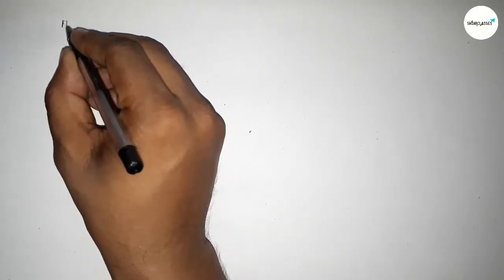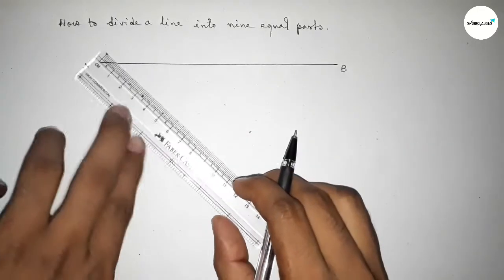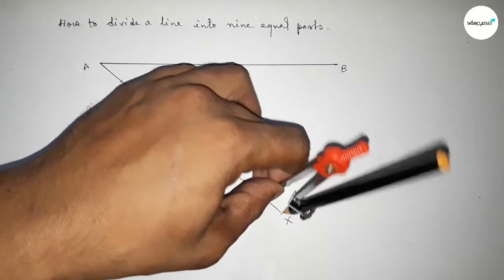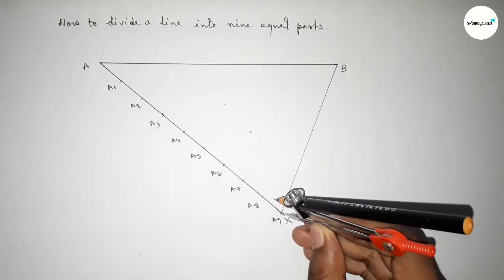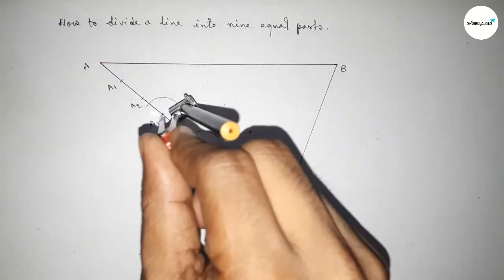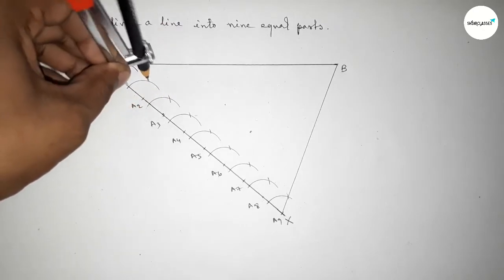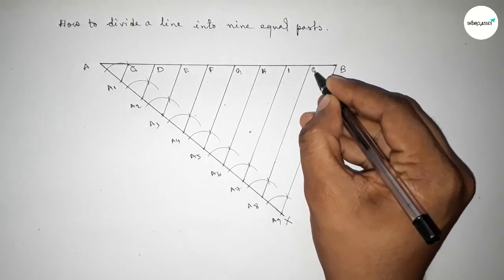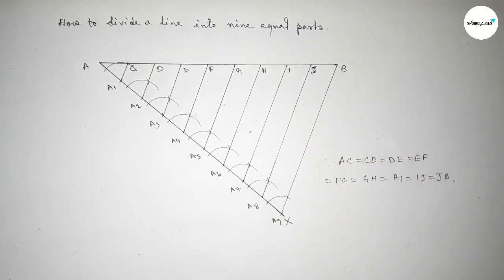How to divide a line into nine equal parts using compass. shsirclasses.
In Easy Way how to divide a line into nine equal parts using compass. shsirclasses. Geometrical Construction.